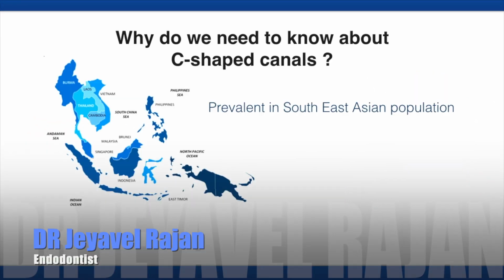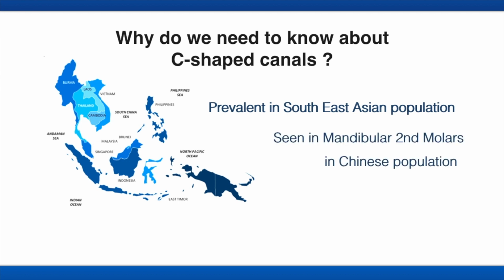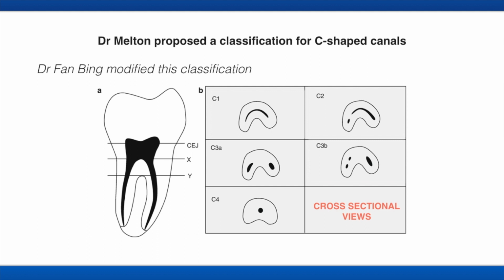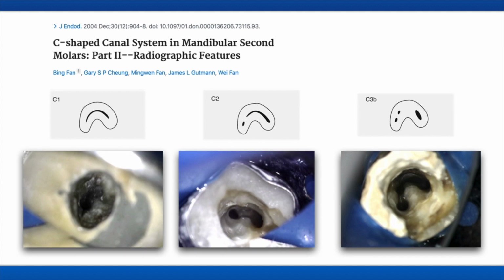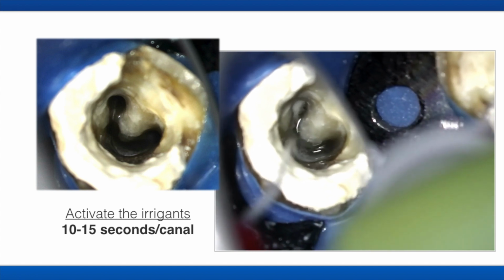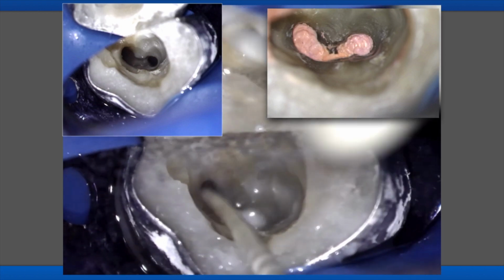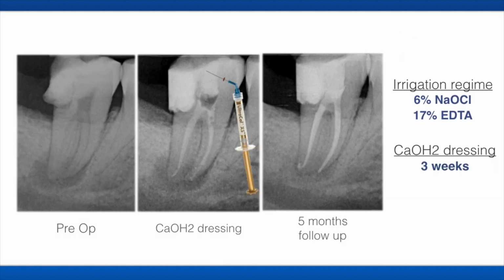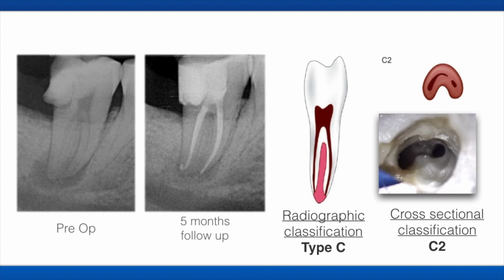Endodontic Management of C-shape Canals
C-shape canals are commonly seen in the mandibular second molars of South east asian population. Managing these canals have posed difficulties for General Dental Practitioners (GDP).
This video explains the complex anatomy of these C-shape canals and also provides tips on how to effectively manage such cases in a clinical scenario.